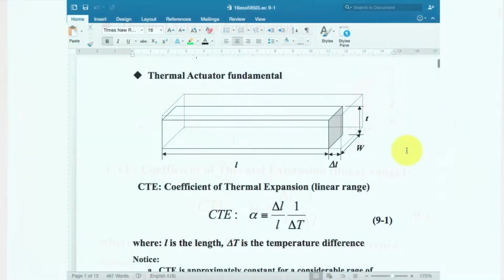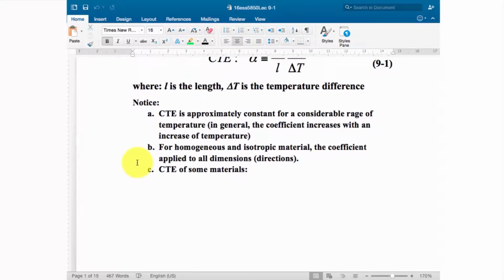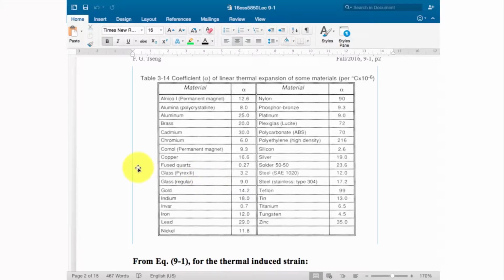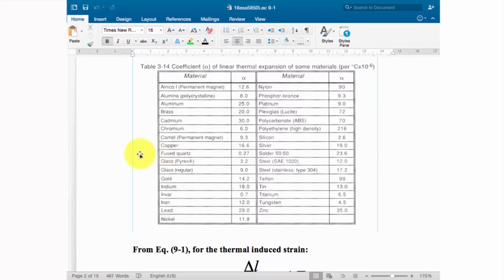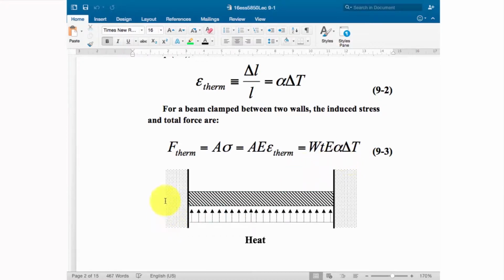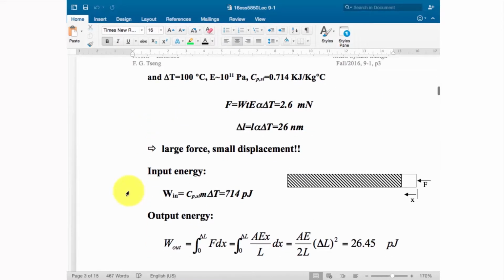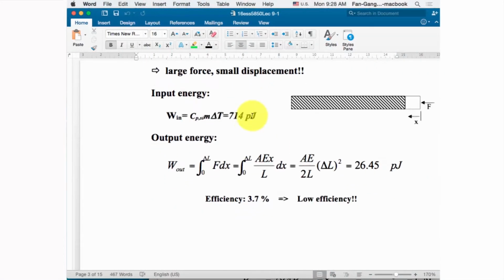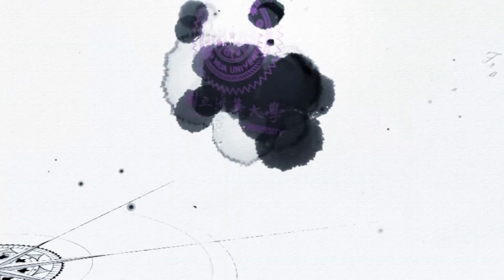10510曾繁根教授微系統設計_第12A講 Thermal Actuator Fundamental